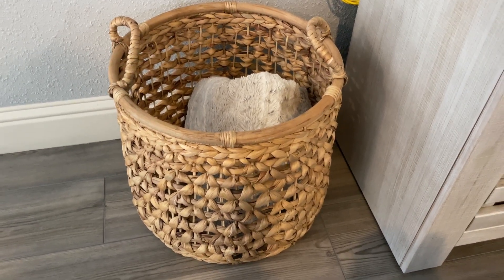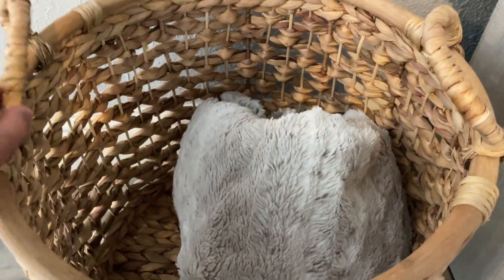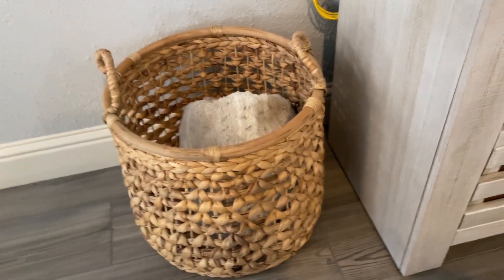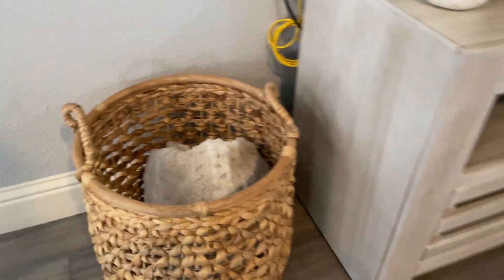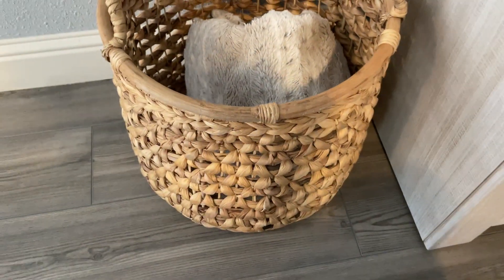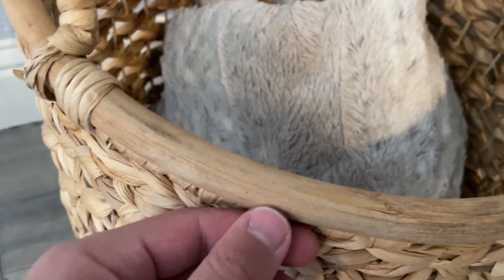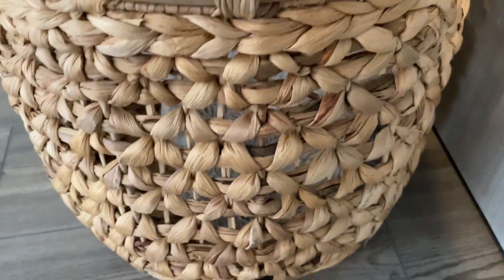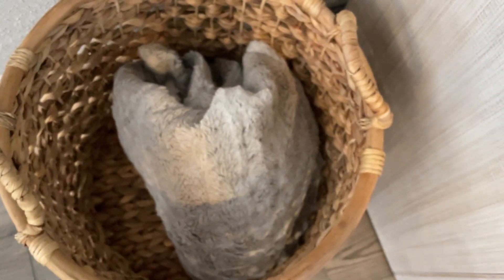Round Straw Woven Hollow Dirty Clothes Basket REVIEW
Amazon Product Link for the Round Straw Woven Hollow Dirty Clothes Basket

Round Straw Woven Hollow Dirty Clothes Basket, Independent 3-Capacity Storage Basket with Handle, Durable Flower Basket Balcony Decoration,M ANXYL